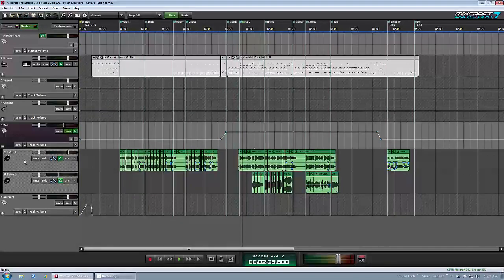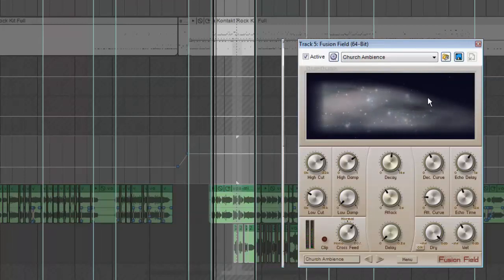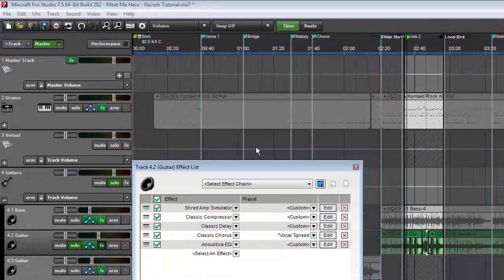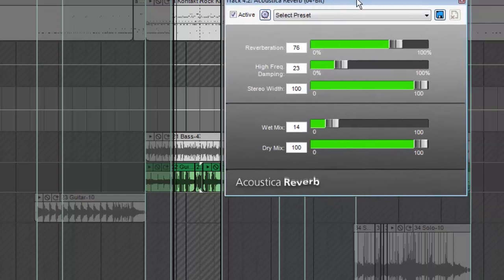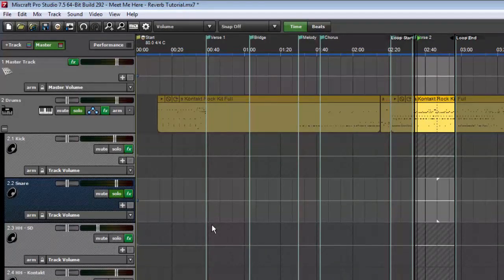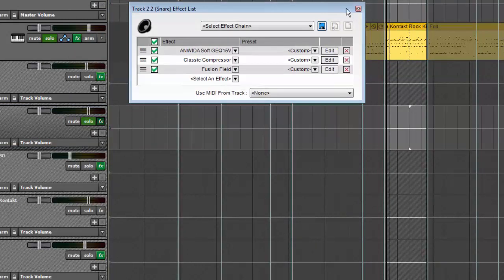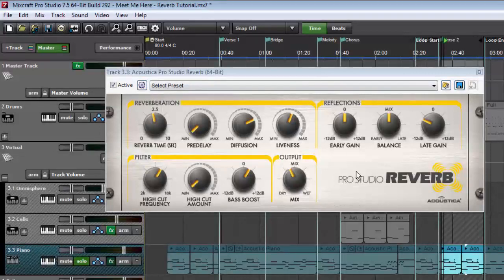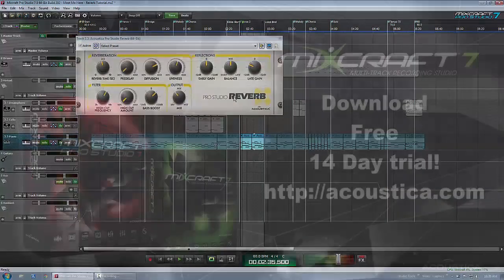Applying Reverb - Techniques for Guitar, Vocal, Drums and Piano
Eric's techniques on adding and adjusting reverb for vocals, guitar, piano and drums. The video shows use on an arena rock type song.